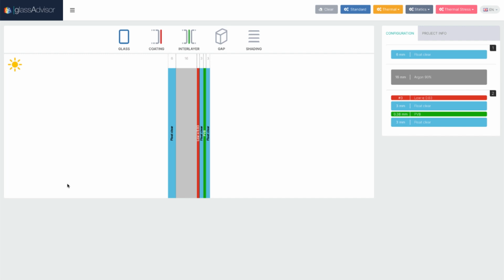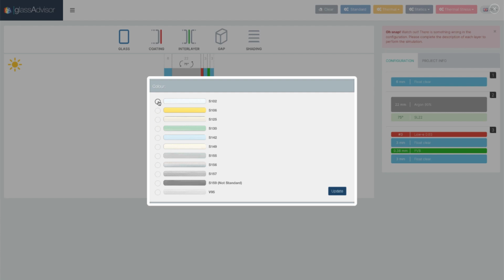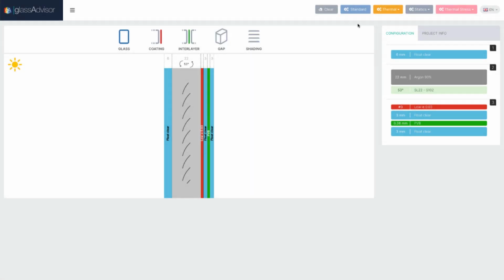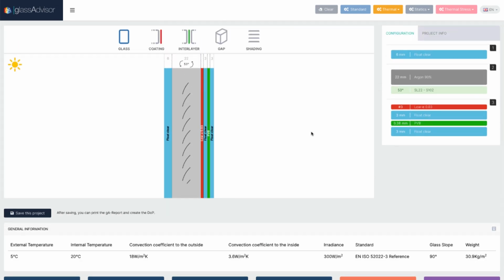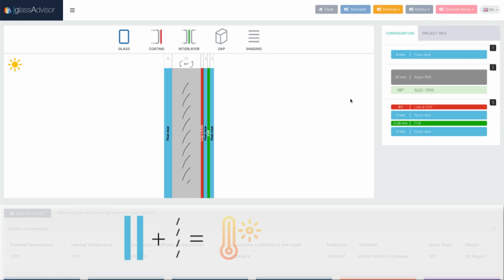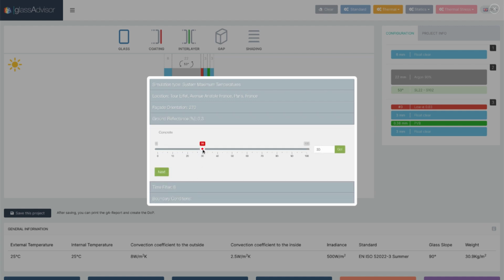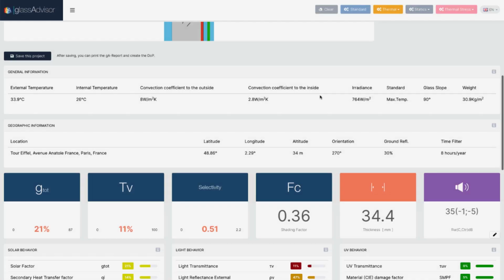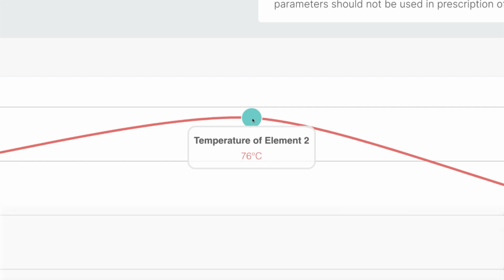Shading simulation on glassAdvisor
This video shows how to simulate integrated shading devices and how to calculate its maximum temperature